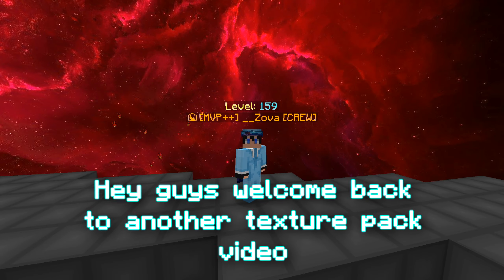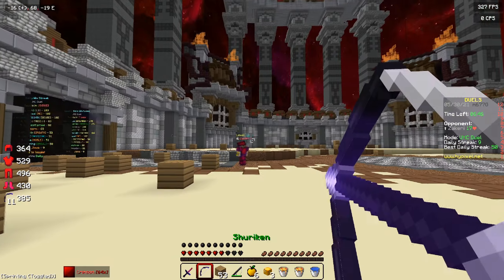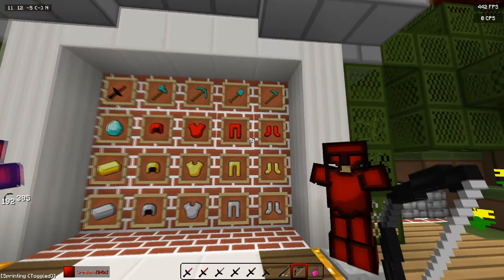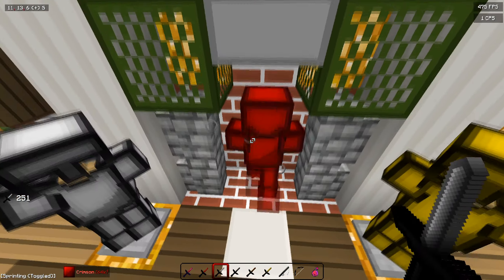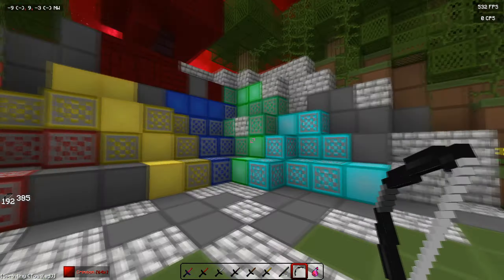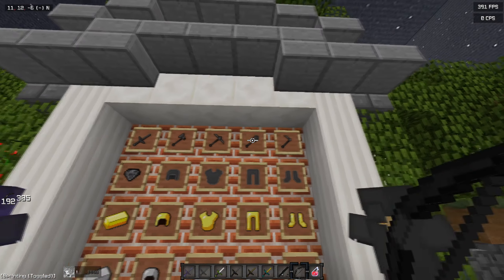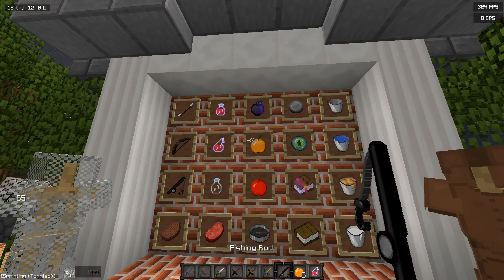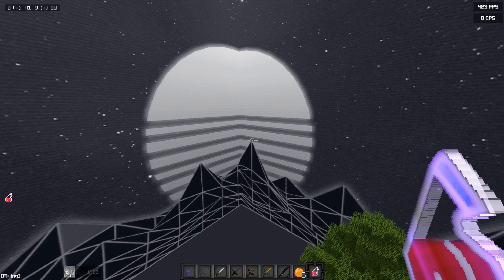4 Amazing UHC Texture Packs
In this video I show you 4 AMAZING UHC Texture Packs! You can use the pvp texture packs in this video for other gamemodes such as; hypixel bedwars, hypixel skywars, hypixel bridge and any other 1.8.9 pvp gamemode!

? Mods & Cosmetics

0:00 Intro
0:15 Crimson 64x
02:13 1960
4:04 Dragfault frozen cherry
7:06 warwick blue
8:18 outro